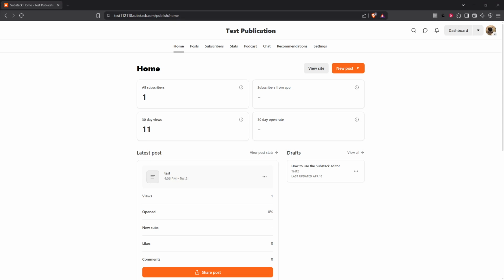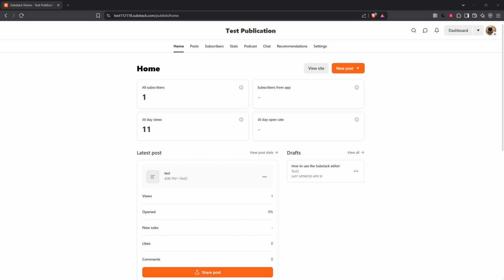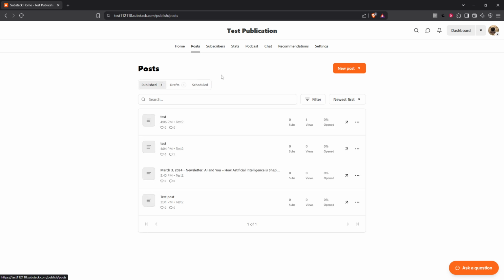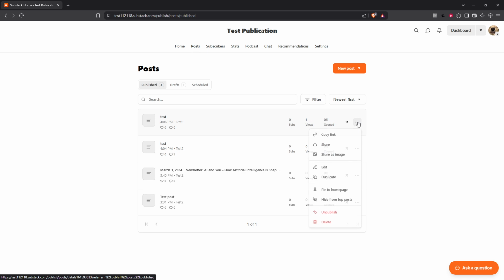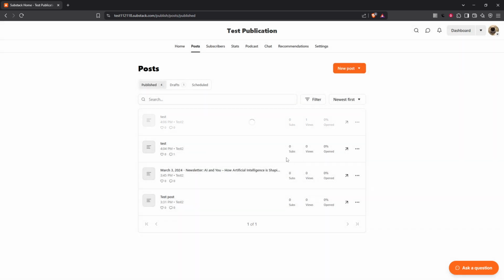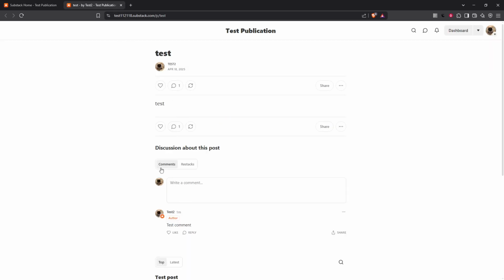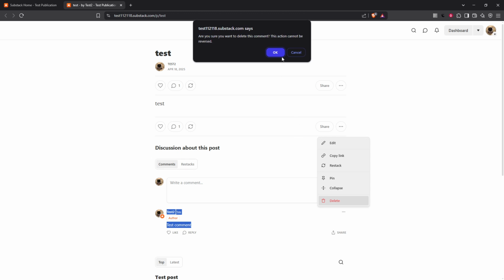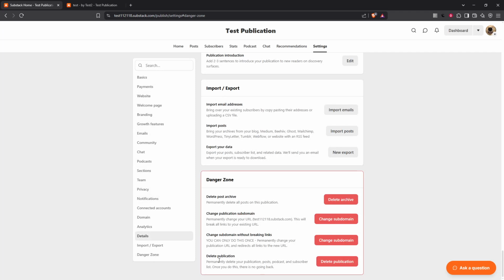How To Delete on Substack [2025 Full Guide]